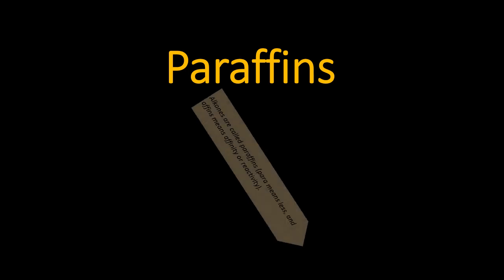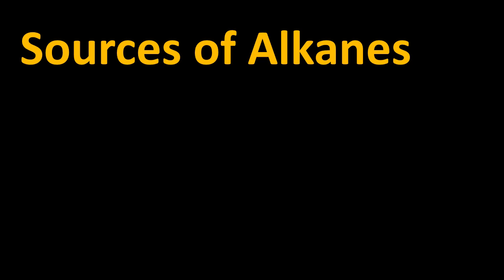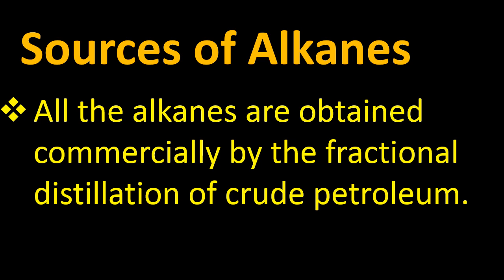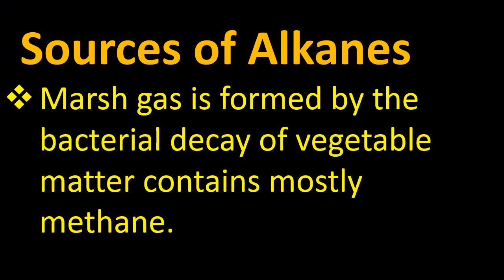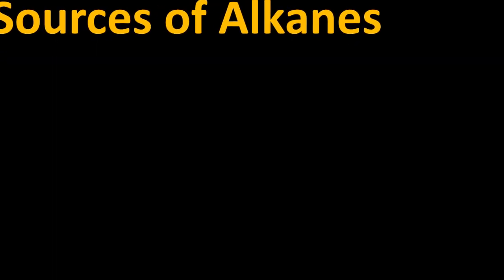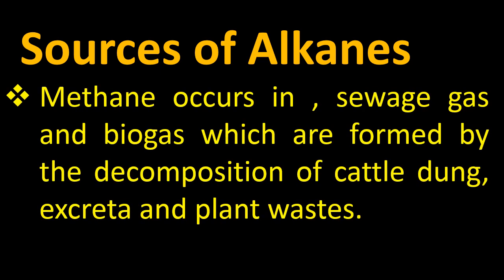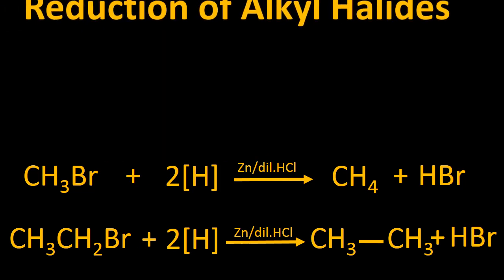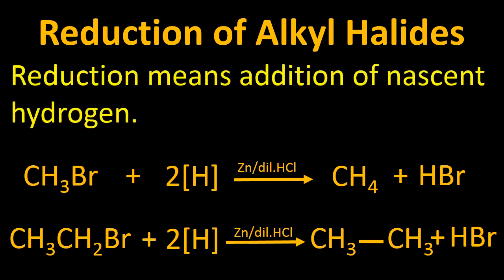Introduction to Alkanes | Sources & Preparation of Alkanes|Chapter 12 Hydrocarbons | Science Tree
How we can define Alkanes?
All the bonds of the carbons atoms are single that means valencies of carbon atoms are saturated. Alkanes are least reactive due to the presence of sigma bonds between the carbon atoms. Alkanes are also called Paraffins (para means less, and affins means affinity or reactivity).

This video covers Introduction to Alkanes with examples 10th Class Chapter 12 (Hydrocarbons). The topic is divided into two parts. In first part you will learn about Alkanes definition & their sources and in second part you will learn about Preparation of Akanes.

1. Alkanes
2. Saturated Hydrocarbons
3. Least Reactive
4. Paraffins
5. Sources of Alkanes
6. Methane
7. Natural Gas
8. Marsh Gas
9. Fuel Gases
10. Preparation of Alkanes
11. Hydrogenation of Alkenes and Alkynes
12. Sabatier Senderens reaction
13. Reduction of Alkyl Halides